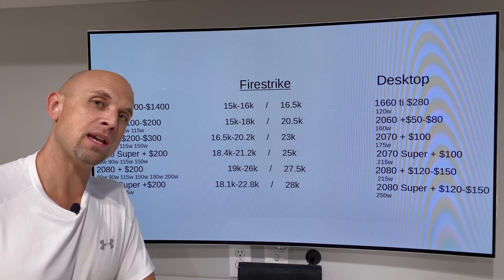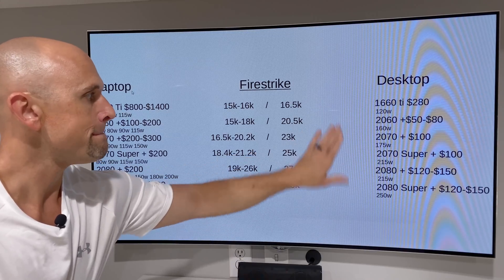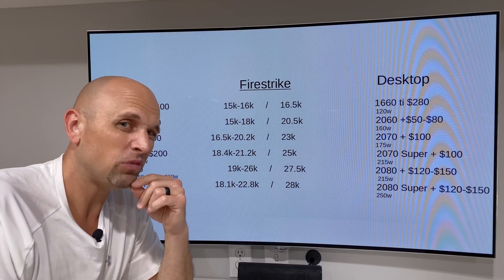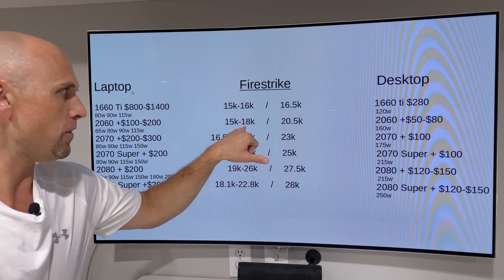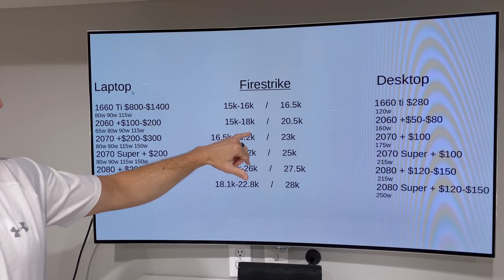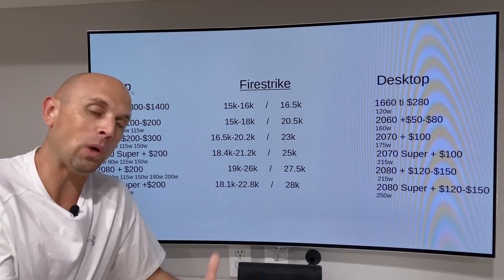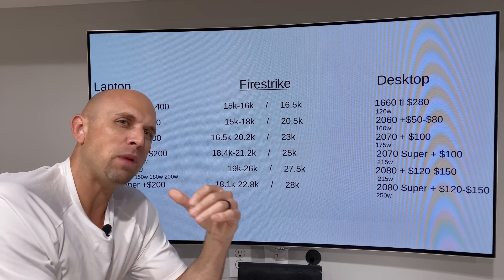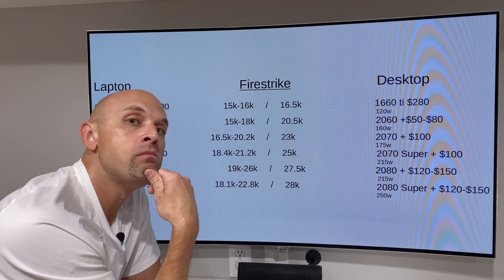Nvidia Laptop GPU Problem Explained...From My Point Of View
Buyer beware!  Things are not what they seem so spend wisely!

Ryzen has spoiled us with high performance at a lower wattage.  Nvidia needs to do the same or consider allowing change within the whole lineup and limit the laptops GPU to what it can handle based on the actual desktop variant.  The introduction of the SUPER cards just took me over the edge..

The desktop 2070 is 175w and the Super variant is 215w.  Without the wattage increase they would perform nearly identical.  That's a BIG problem for laptops and their consumer.